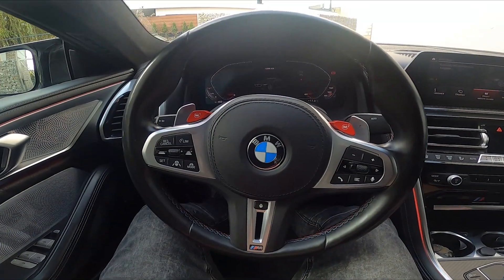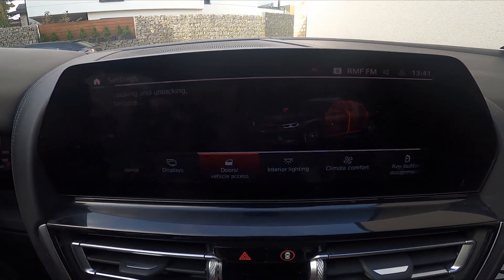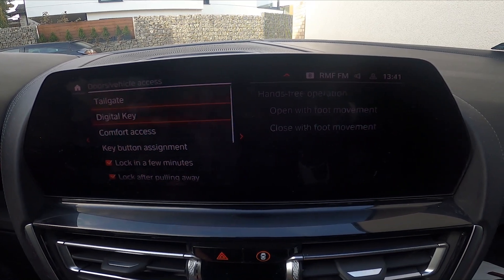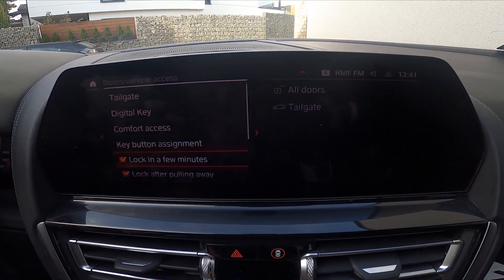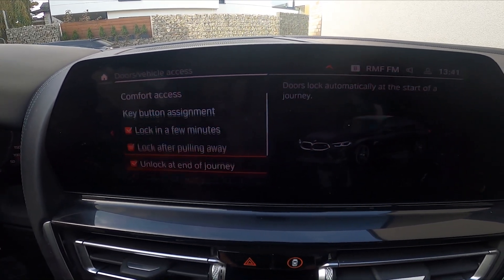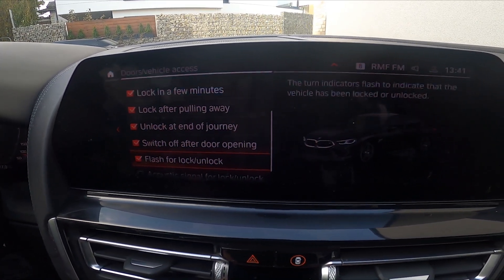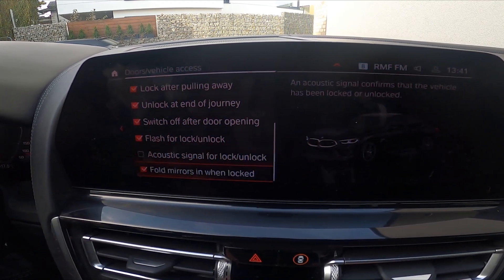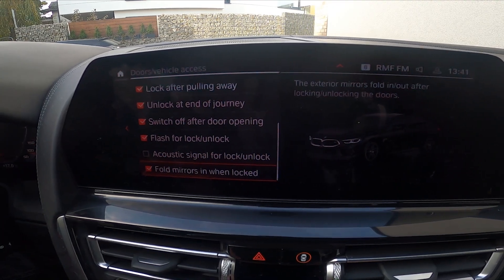How to Find and Manage Door Lock Settings in BMW Series 8 II ( 2018 - now )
Find out more info about BMW Series 8 II ( 2018 - now ) :
Would You like to know how to manage Door Lock settings in Your BMW Series 8 II? Thanks to this function in Your car You'll be able to select which doors should open with a key fog. Follow the video above to learn how to manage Your BMW Series 8 II better!

How to Manage Door Locks? How to Find Door Locks Settings?

Years of Production:

2018 - now